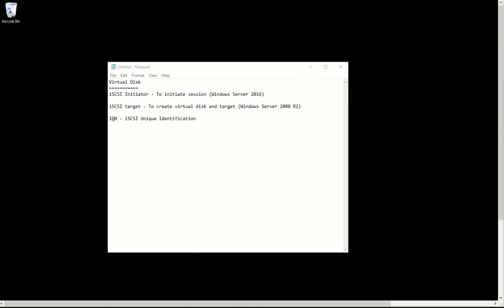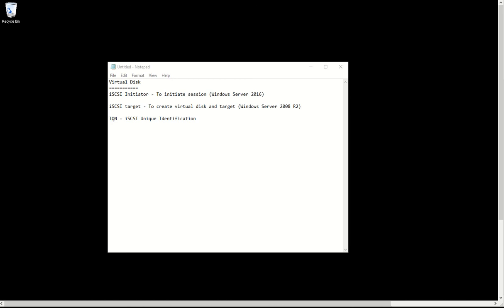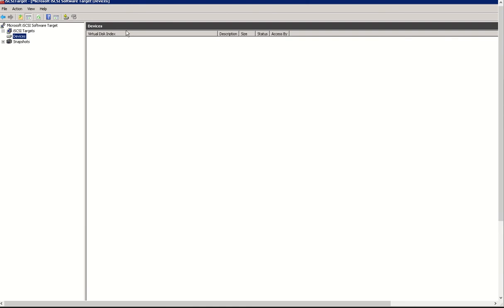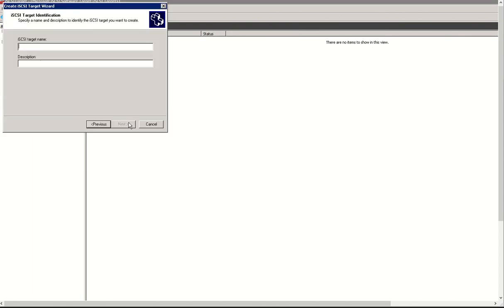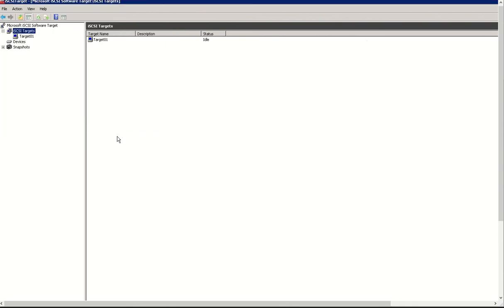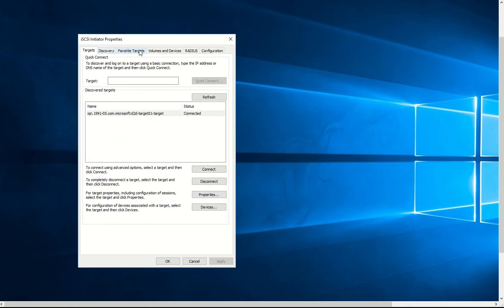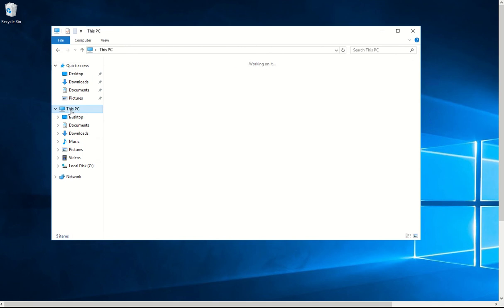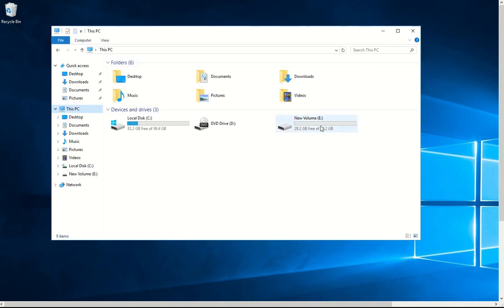Technical Diaries | How to create iSCSI Virtual Disk Windows Server 2008 R2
How to create iSCSI virtual disk at Windows Server 2008 R2 and How to initiate iSCSI session at Windows Server 2016.